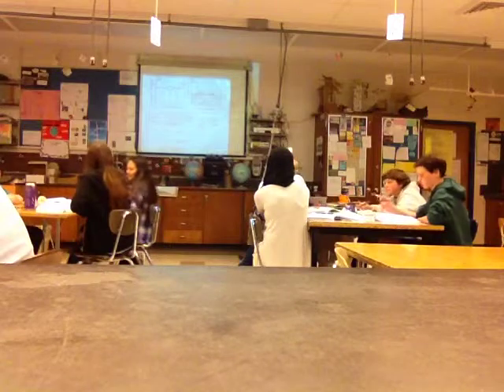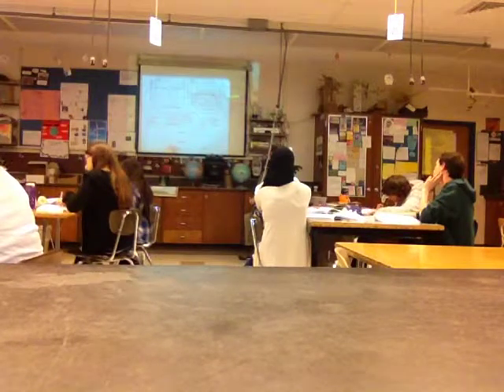Jackson Middle School: Parrott's Class (4/23/15)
This is footage of Craig Parrott's Earth science class for Jackson middle school. This video was made as lessons for those who are in Jackson middle school's ensemble choir.